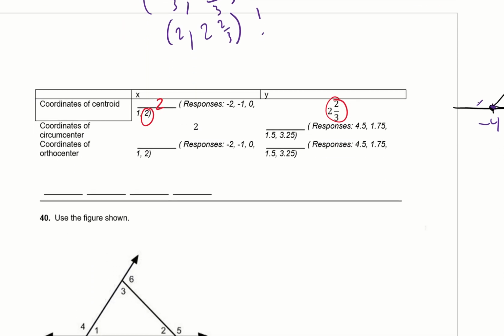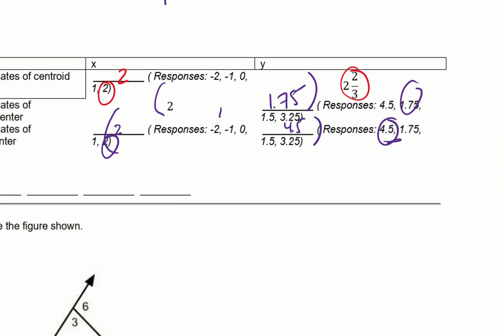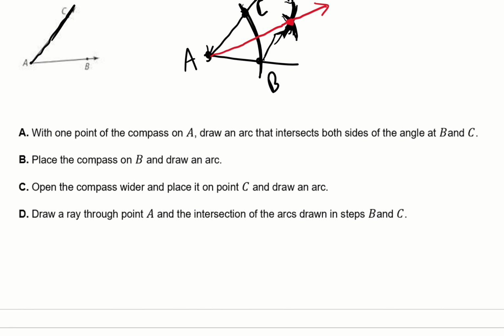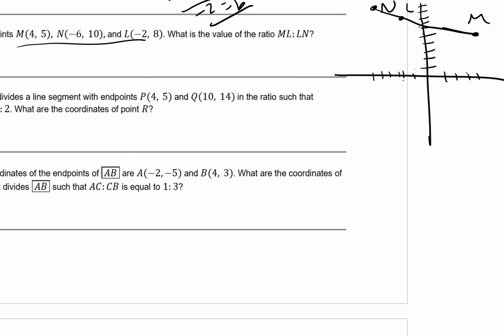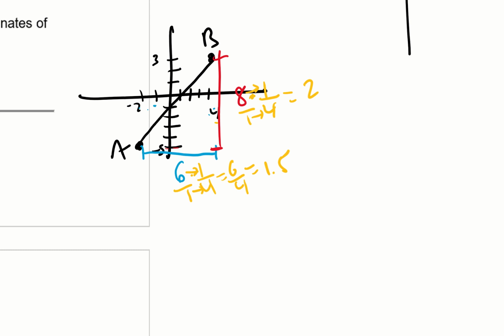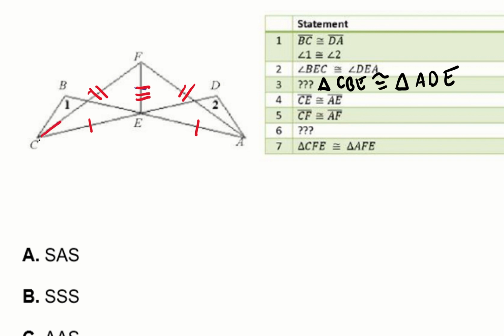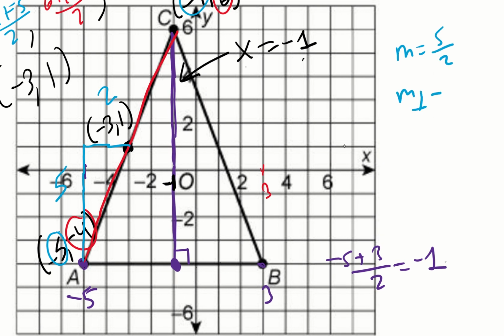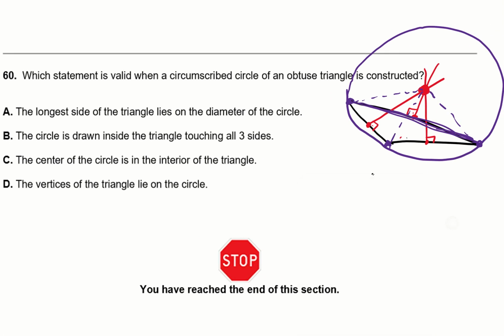Geometry Midterm Review Part 3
This video is part 3/3 of a midterm review for Geometry with 60 problems. Topics include theorems of triangles, points of concurrency, partitioning, midpoint, constructions, triangle congruence, proofs, and more.